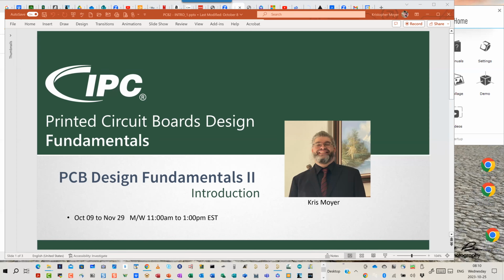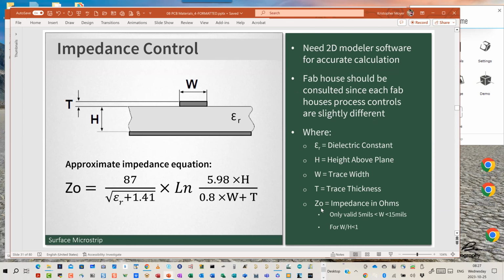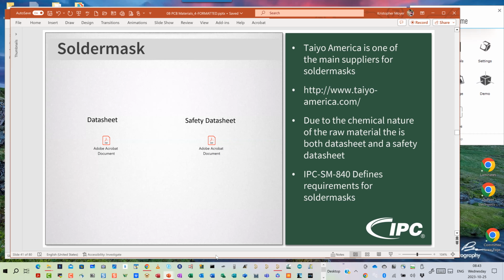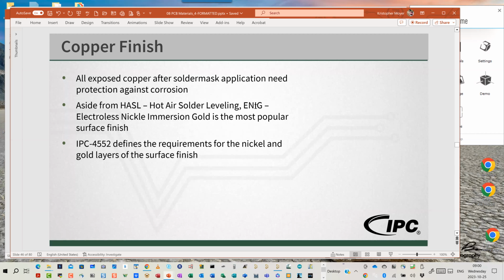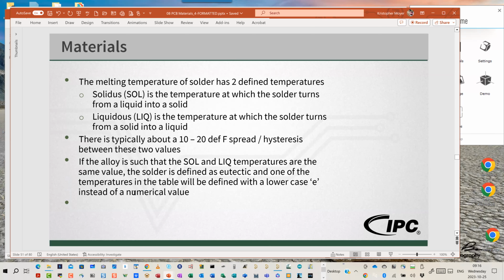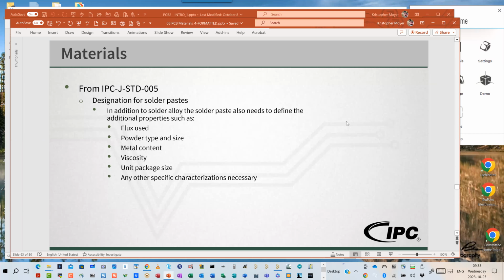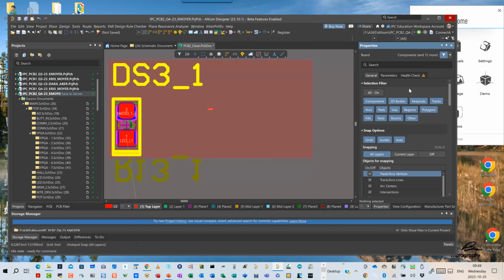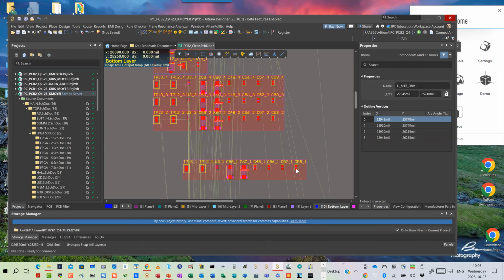Lecture 6: PCB Materials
9:30 Digital Trace Design / Impedance Transmission Lines
23:00 Impendence Control
30:45 Solder mask
42:29 Silkscreens
48:55 Copper Finishes
59:39 Materials
01:09:26 Soler Paste
1:36:38 Board Design Example